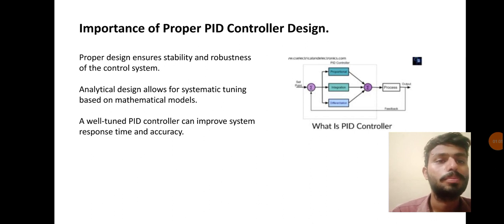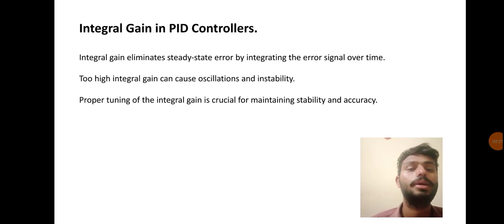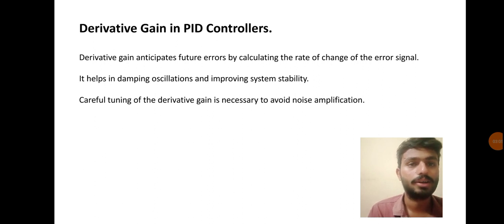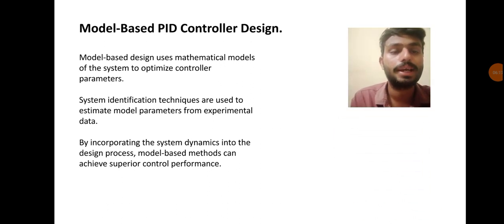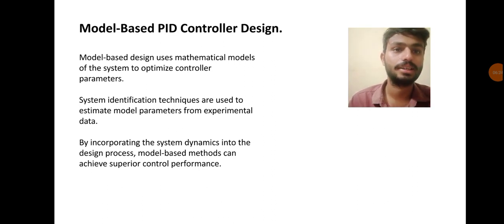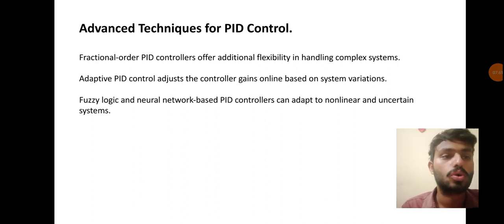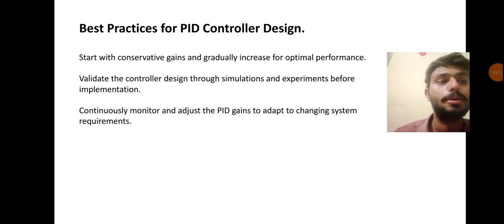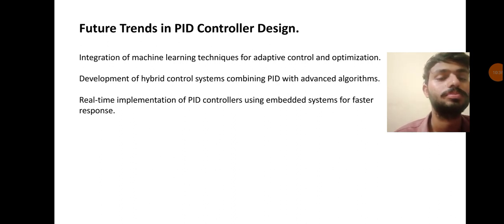25 May 2024